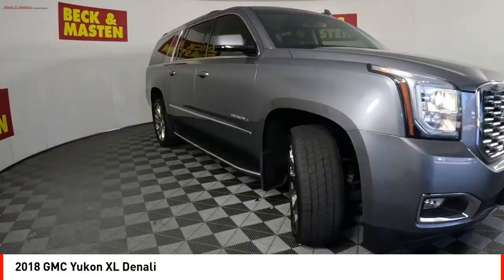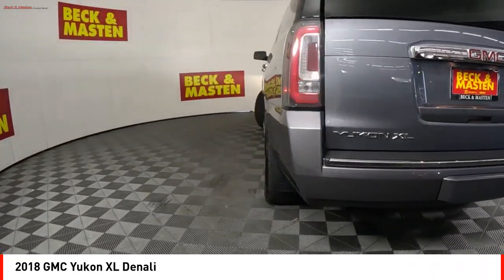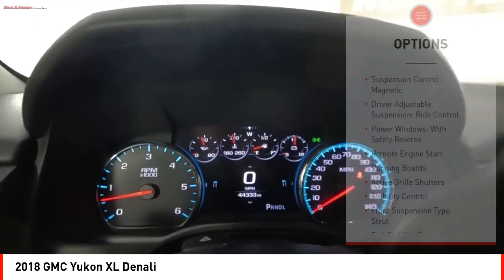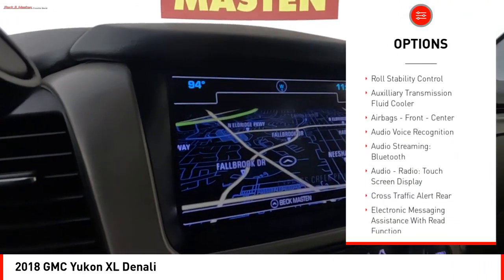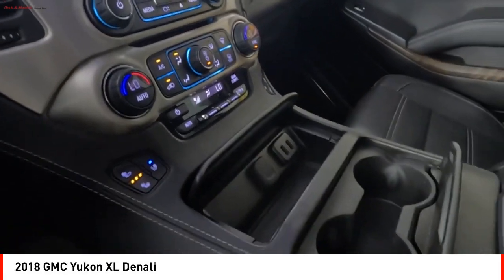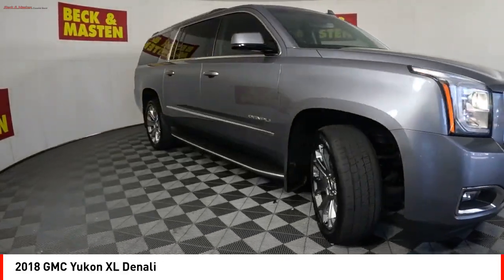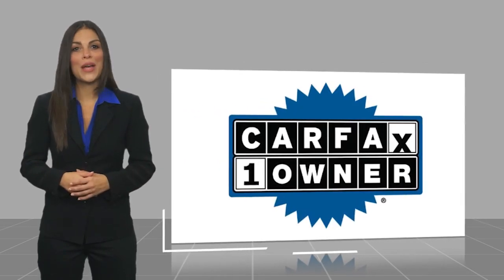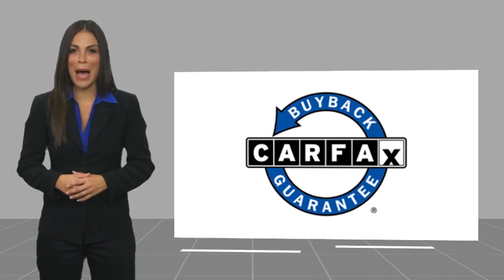2018 GMC Yukon XL Houston TX JR151488